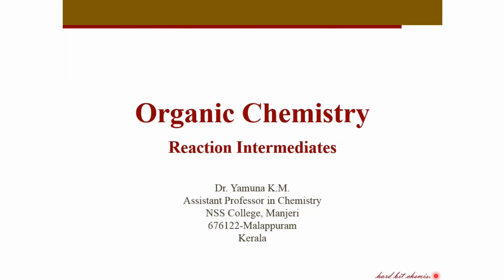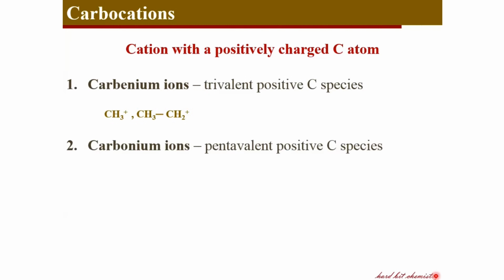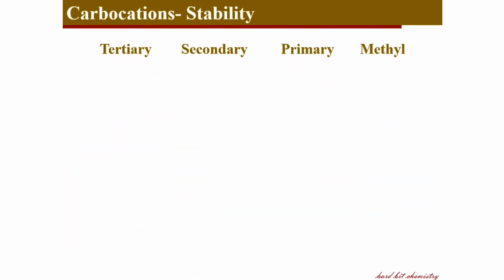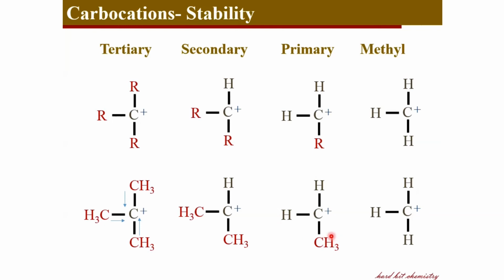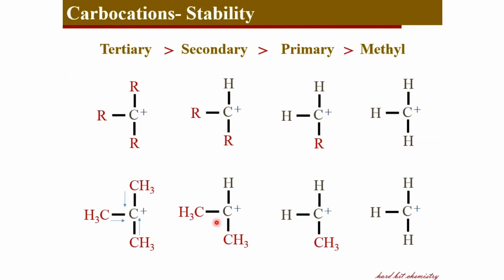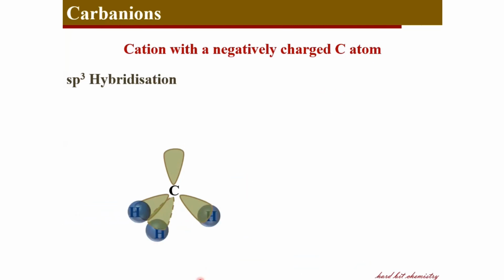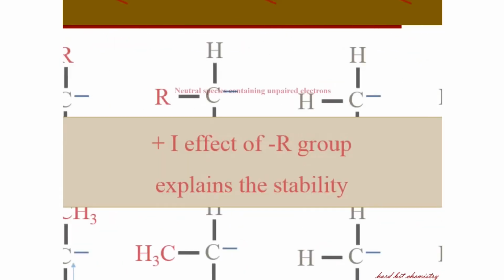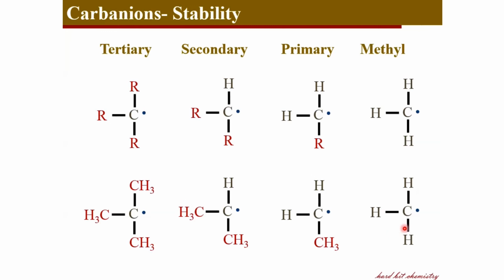Organic Chemistry: Essential Concepts- Part 5: Reaction Intermediates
@ 5:45- please note an error that it is written 'cation' in stead of 'anion'.

This video is dedicated to discuss the structure and stability of three reaction intermediates - Carbocations, Carbanions and Free radicals.